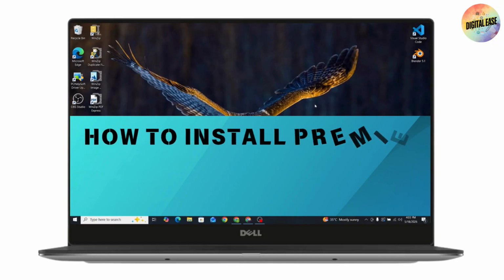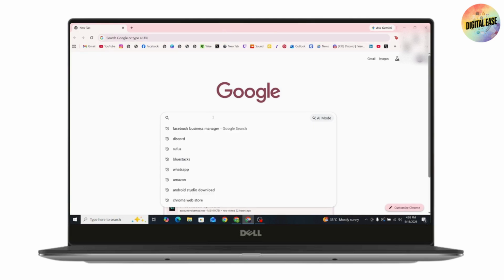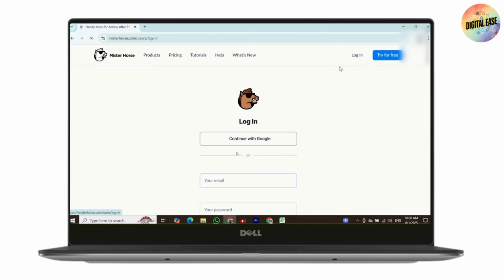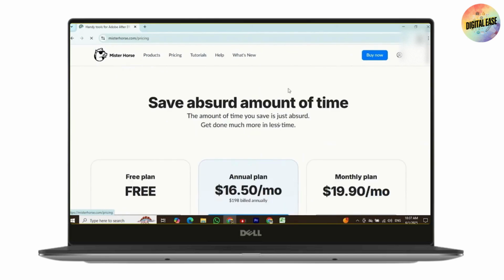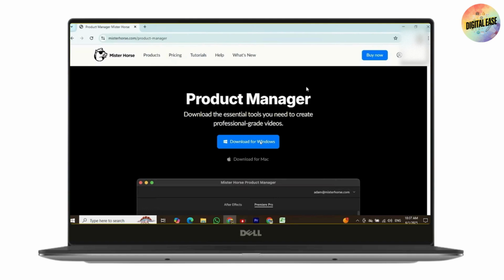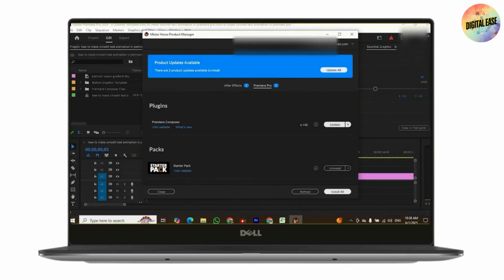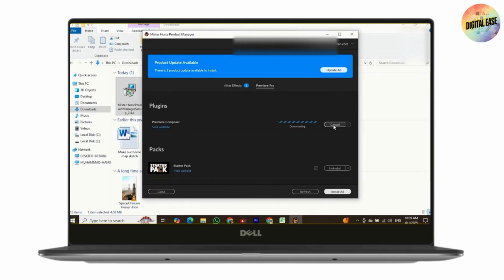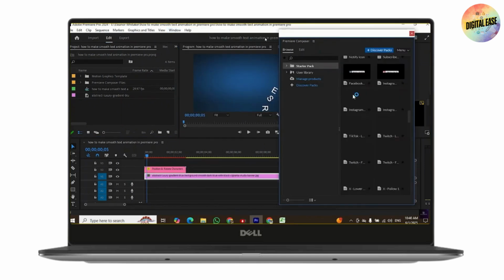How to Install Premiere Composer Free Plugin in Premiere Pro (2026)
How to Install Premiere Composer Free Plugin in Premiere Pro

Learn how to download and install the free Premiere Composer plugin in Adobe Premiere Pro. This step-by-step tutorial shows you how to create an account, download the plugin, run the installer, and access presets including text effects, transitions, and sound effects. Perfect for video editors.